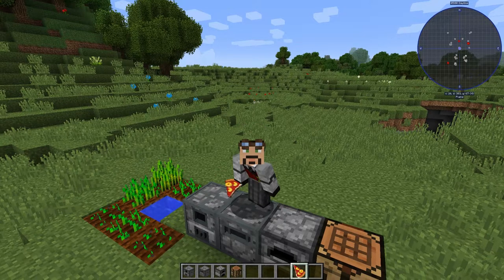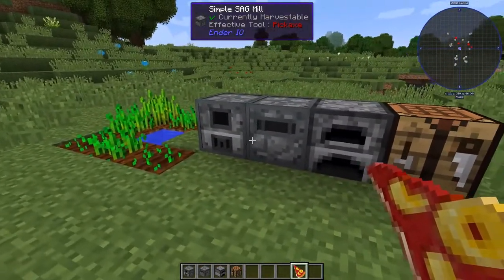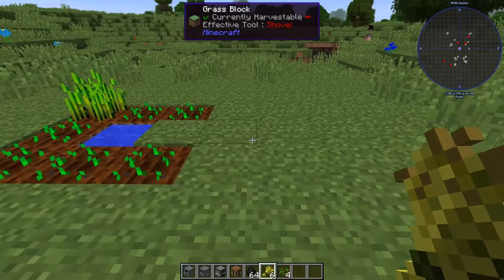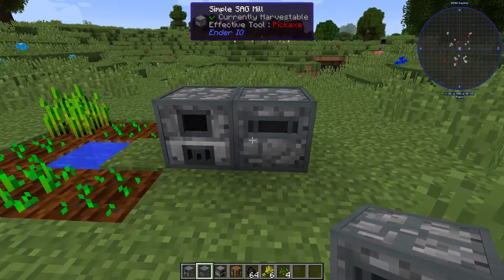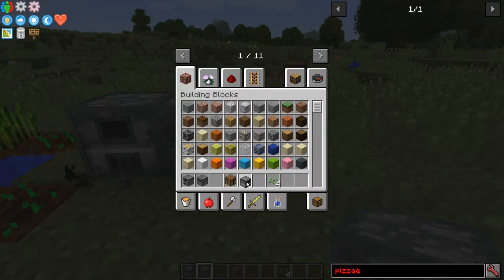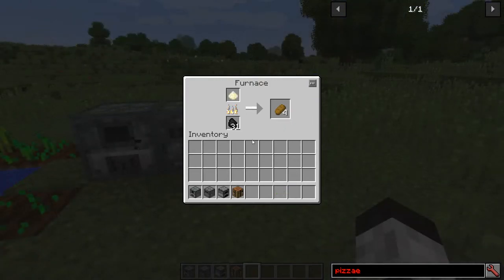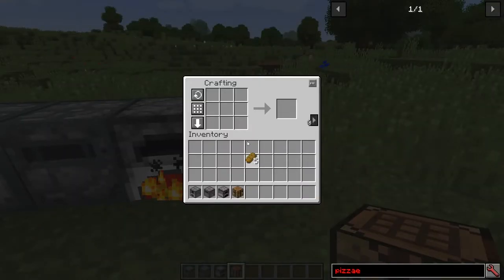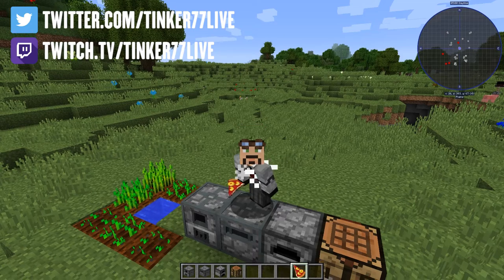FoolCraft 3: Tutorial - Bams Pineapple Pizza!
In this FoolCraft 3 Tutorial, I show how to create Bams Pineapple Pizza, which is a great early game food!  Give it a shot.

Music